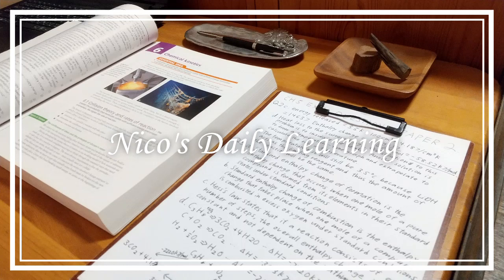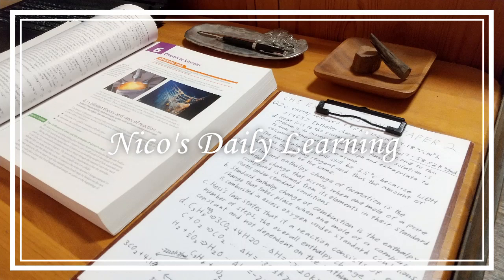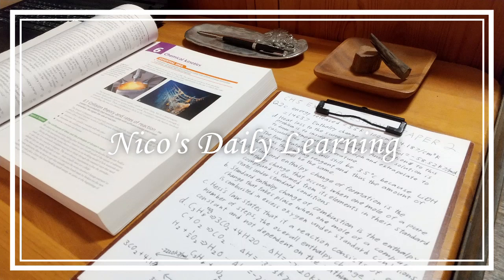Why Water Stream is Attracted by Both Negatively and Positively Charged Rod/ Chemistry #15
This video is about the reason why water is always deflected towards something charged, no matter the charge is negative or positive.
I'm looking for people who are always curious.